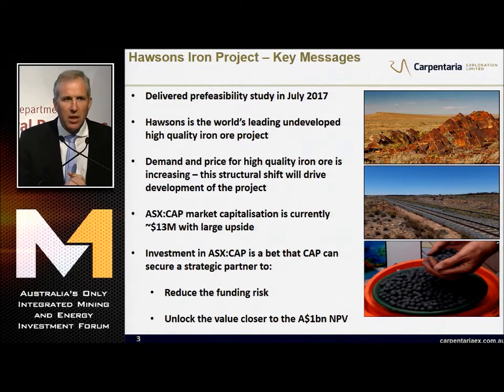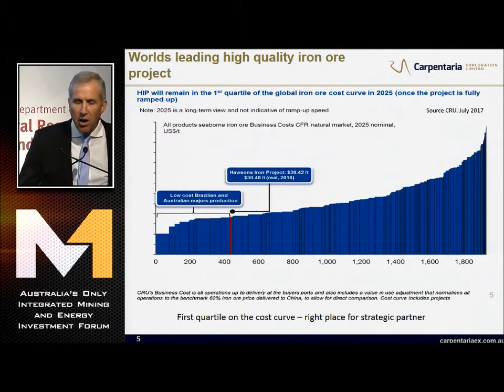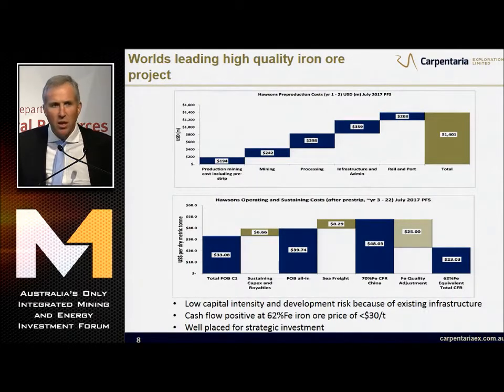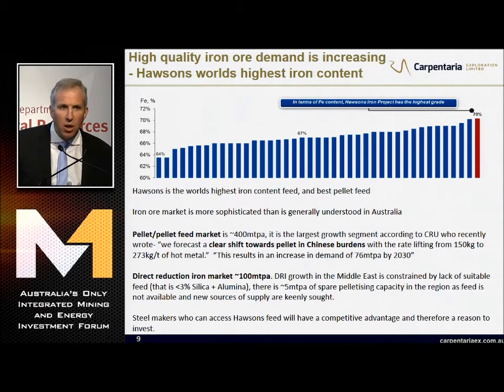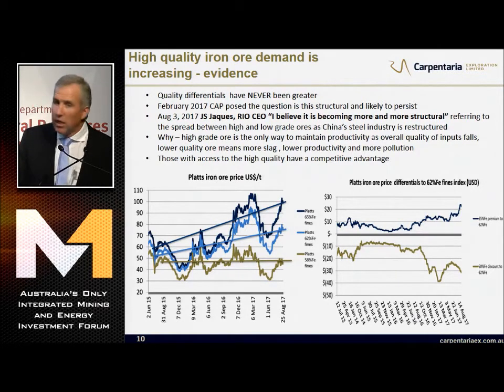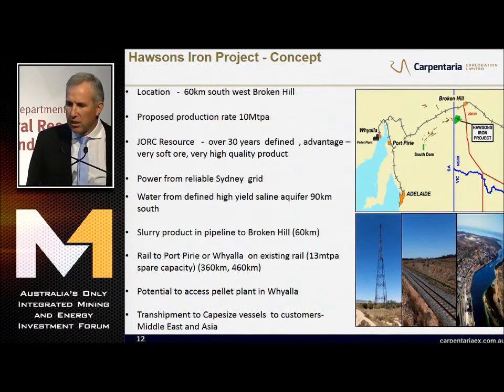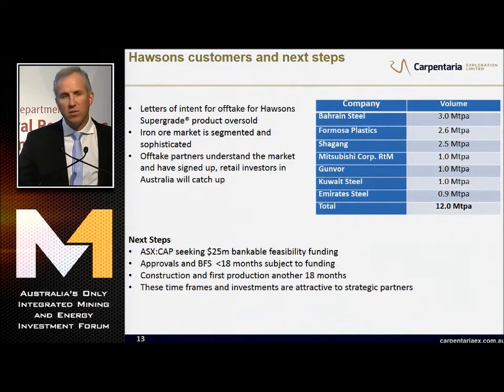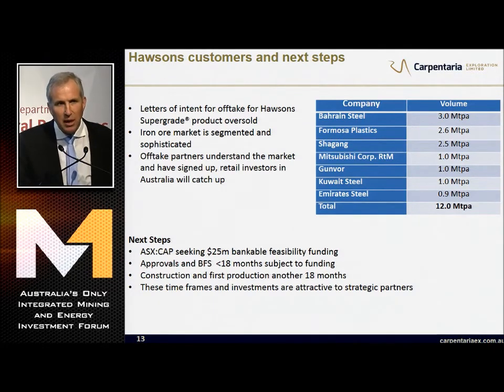Hawsons a global leader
Carpentaria Exploration's Managing Director, Quentin Hill, explains why the company's Hawsons Iron Project near Broken Hill is the world's leading undeveloped high-quality iron ore project and its prospects for attracting investment.